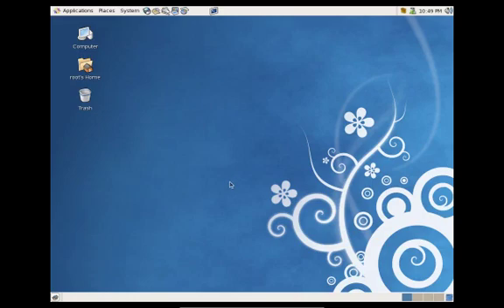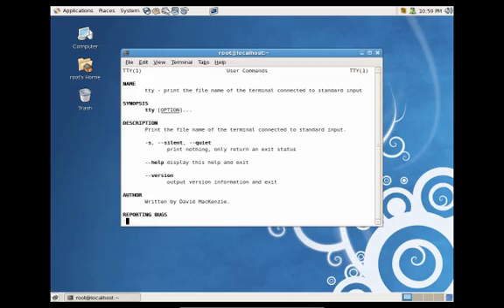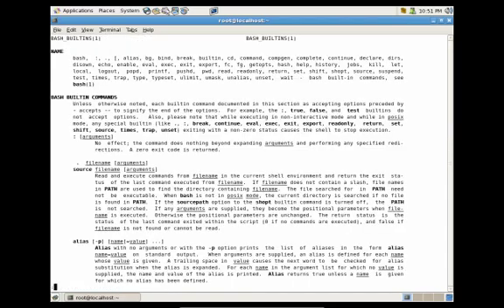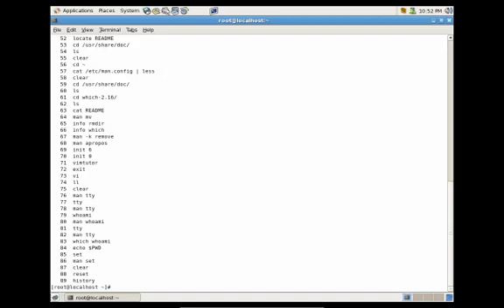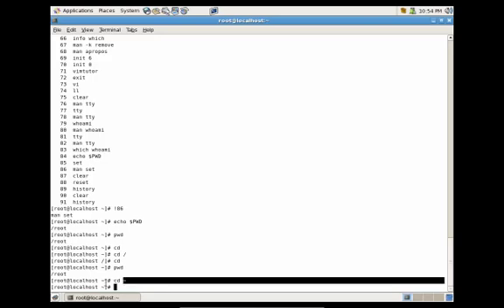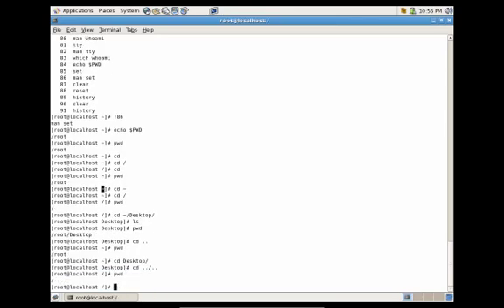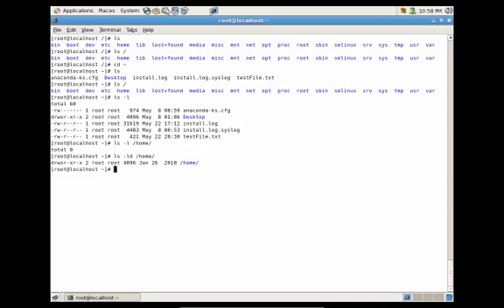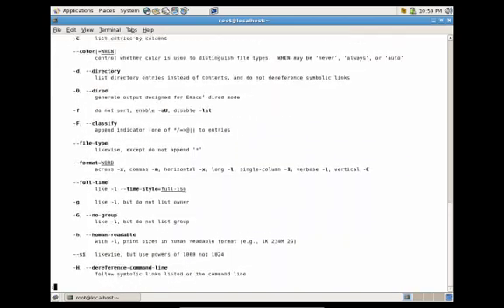The Linux Foundation Video Site:: Basic Commands on Navigati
User-submitted video from The Linux Foundation Video Site

This video will cover some of the basic commands that you use to navigate through a Linux filesystem.